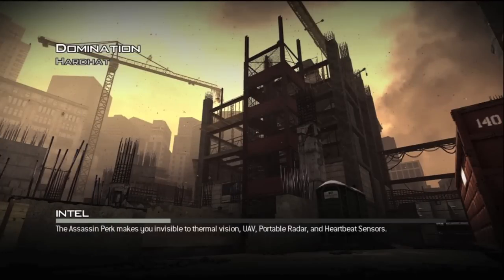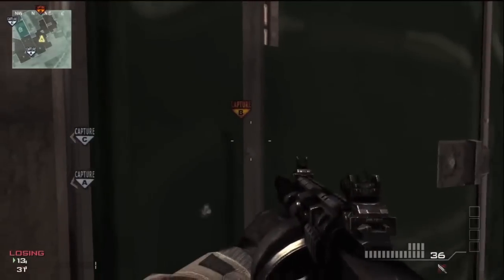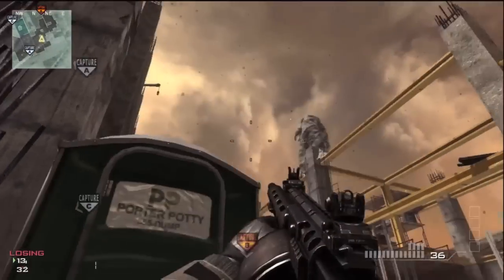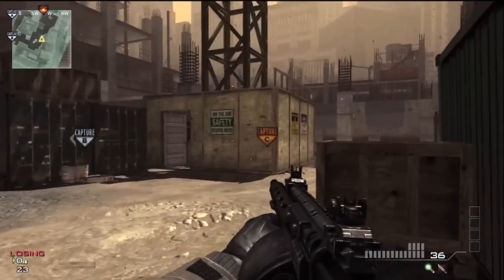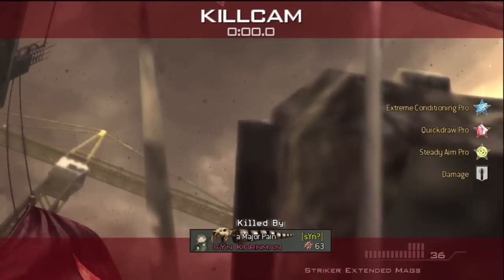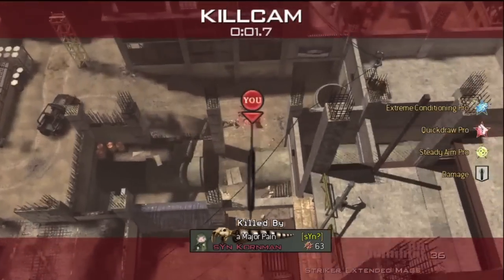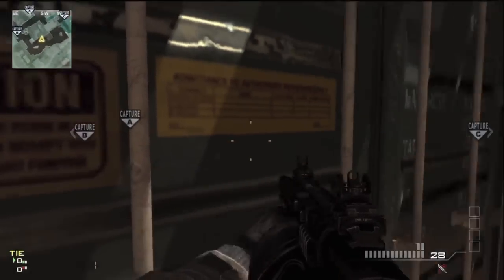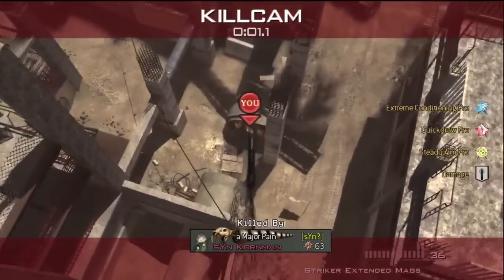MW3 Hardhat Throwing Knife Map Tutorial - Domination Spots + Trickshots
Here is this weeks map tutorial over Hardhat.  Hope you enjoy the shots, and best of luck on hitting them!  If you hit the Challenge shot in a public match please send me a link with the full game you did it in, and I will upload it on to my channel.  Make it a great day guys.